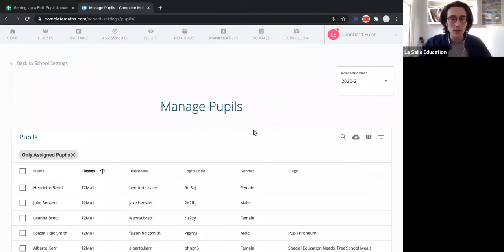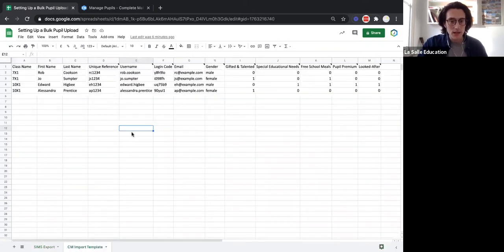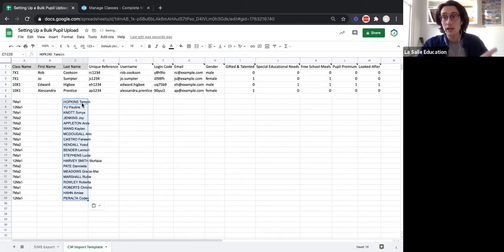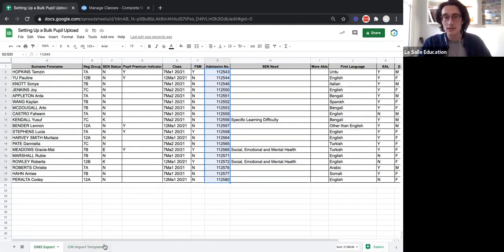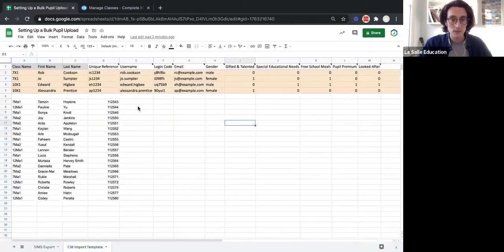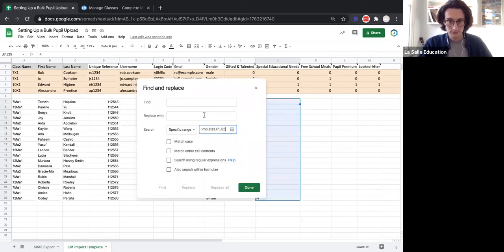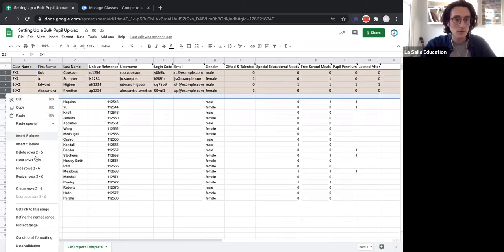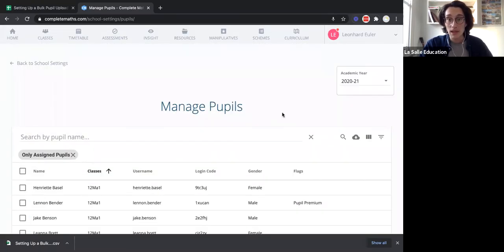Setting up a Bulk Pupil CSV Import to Complete Mathematics from SIMS (or equivalent)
How to take a pupil export from SIMS and tweak it to fit the Complete Mathematics Pupil Upload template.